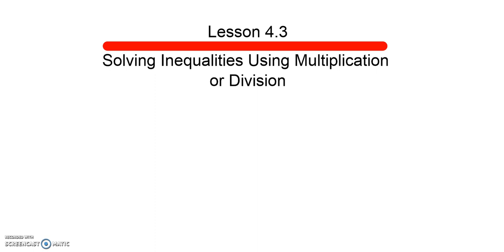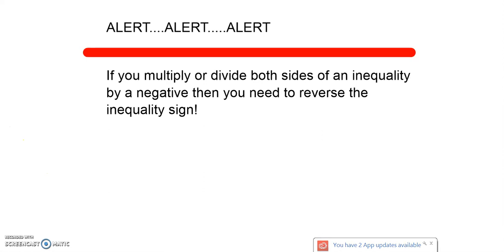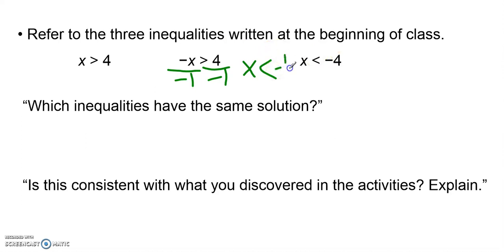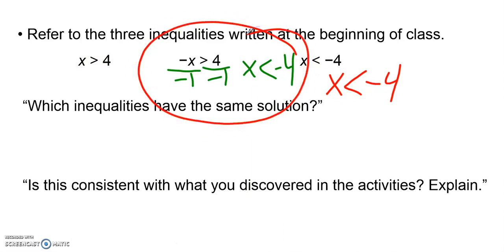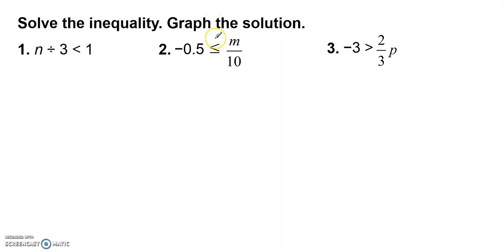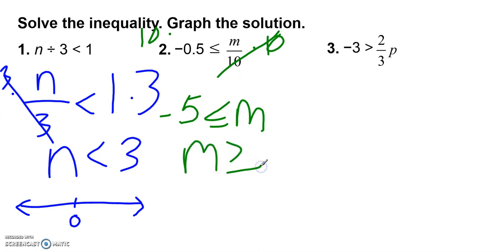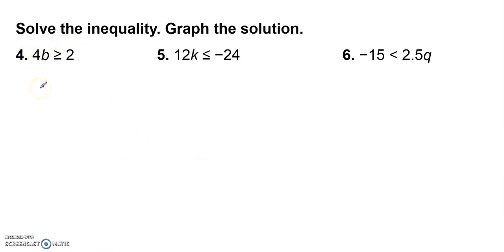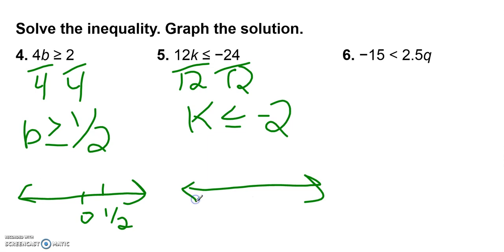Lesson 4 3 part 1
7th grade accelerated math flipped classroom video lesson 4.3 part 1.